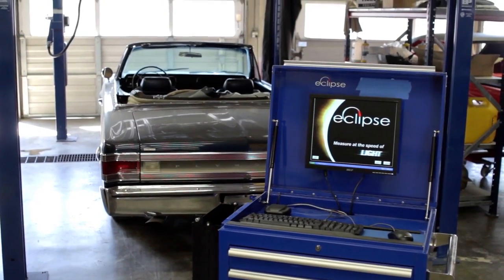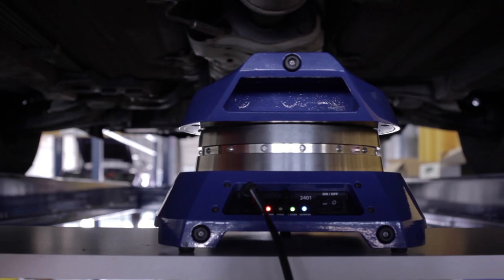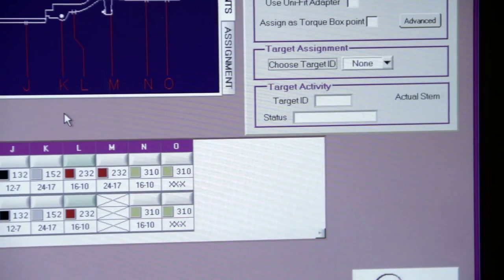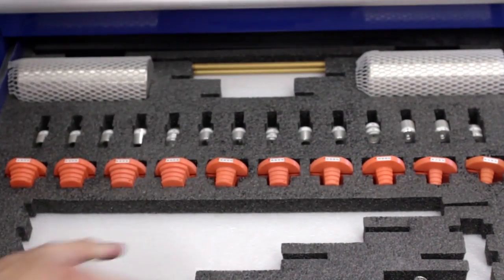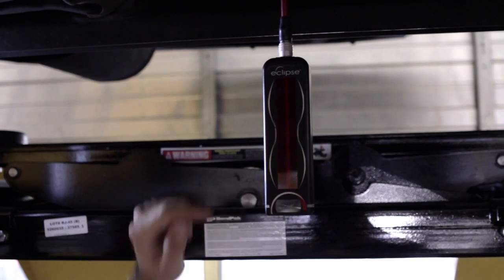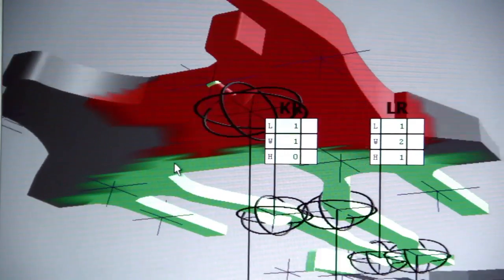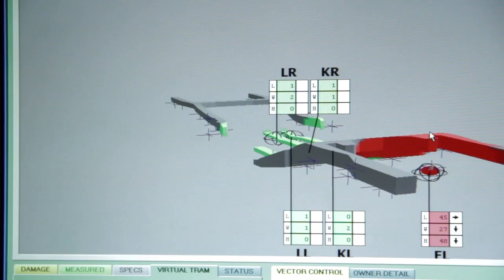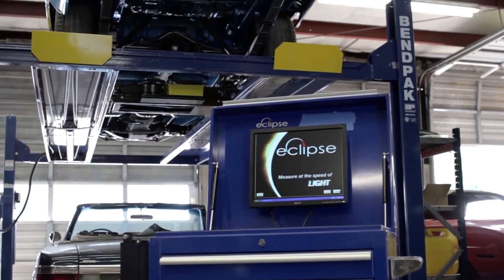Eclipse Segment from Graveyard Carz (extended)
The Eclipse auto frame measurement system was featured on Discovery/Velocity's auto restoration show 'Graveyard Carz'. In this extended video, host Mark Worman will show you how to set up the Eclipse system on any vehicle type, interpret the results in the 3D display, and create detailed damage reports.